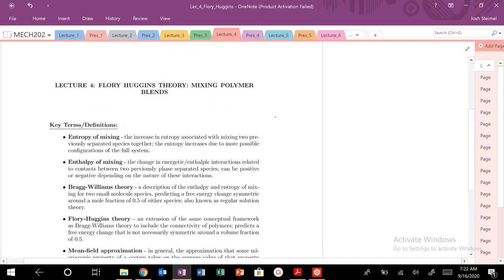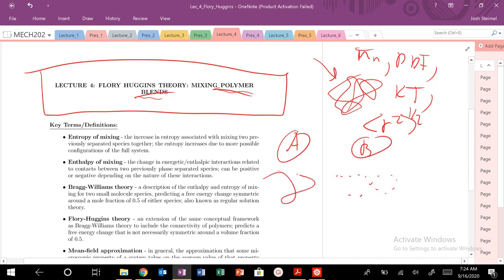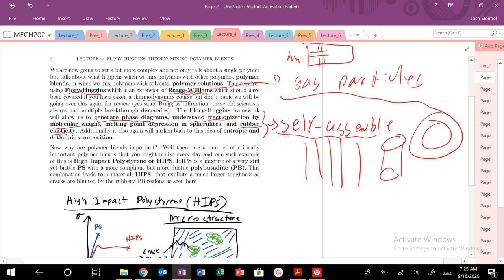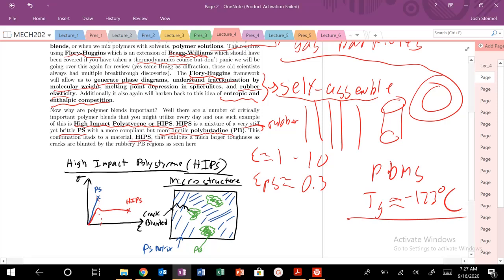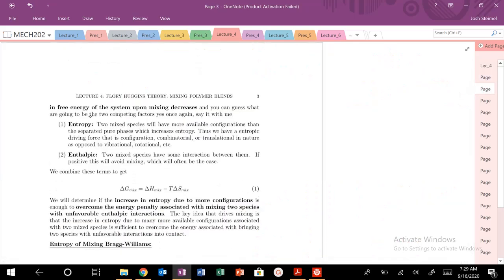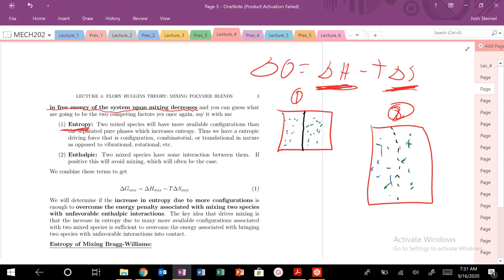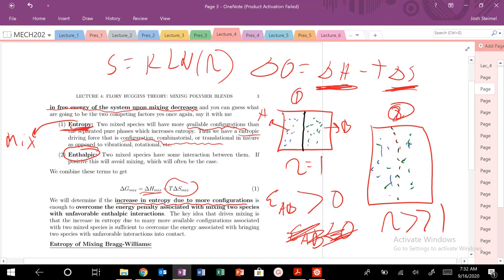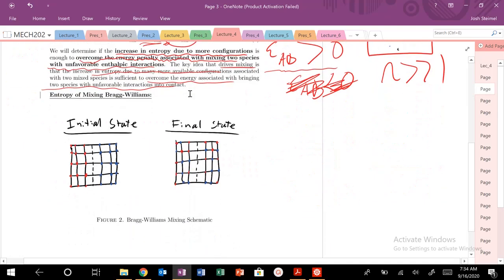Lecture 4: Polymer Blends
HIPS and motivation for Flory-Huggins Polymer Blend theory.